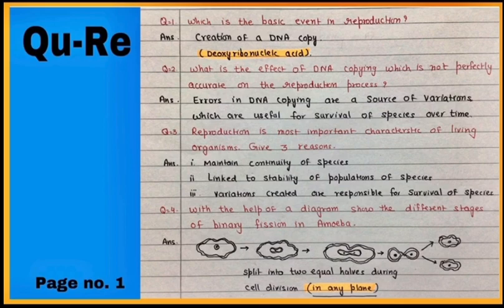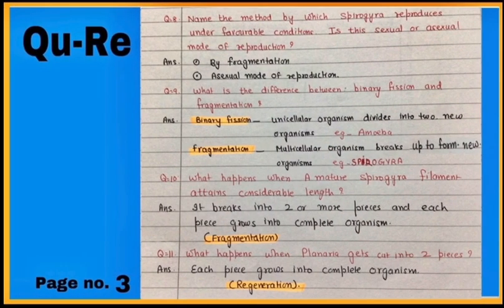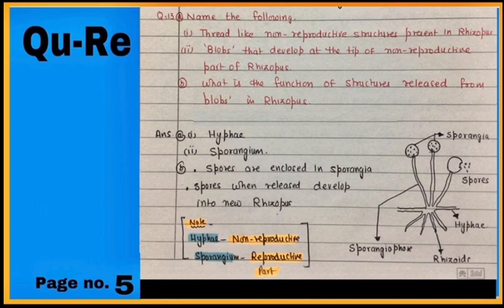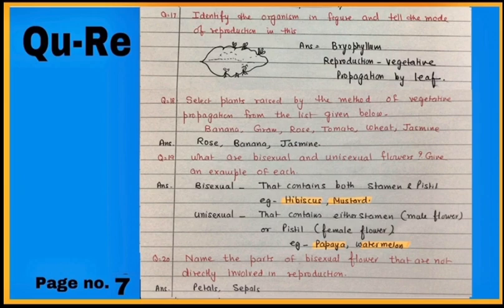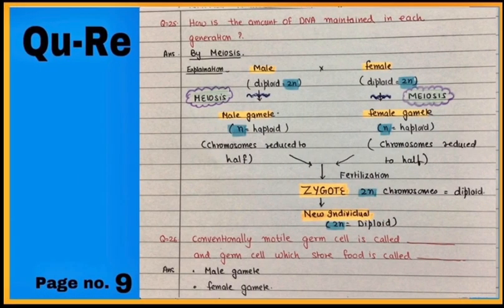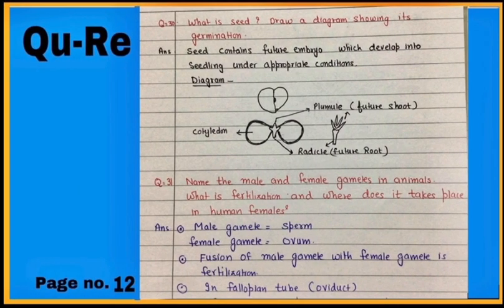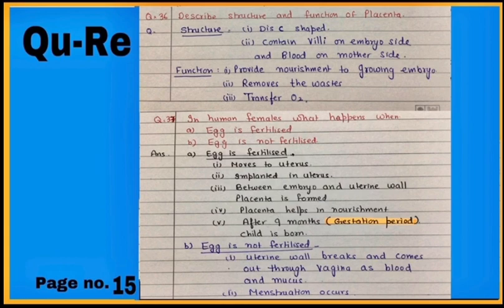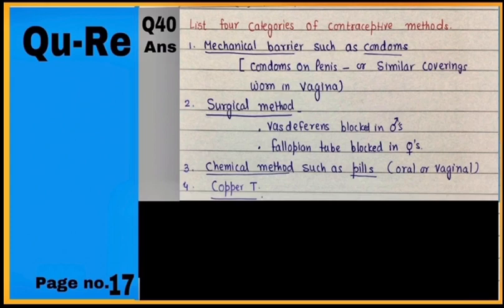Quick Revision Series/ 40 Questions/ part 7/ science/ Biology/ class 10/ by Neerja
Topic